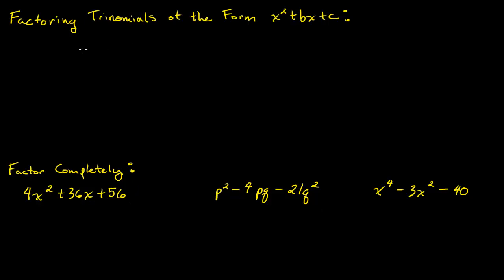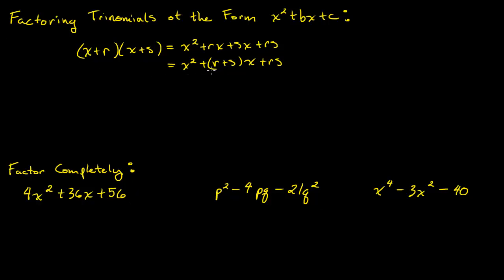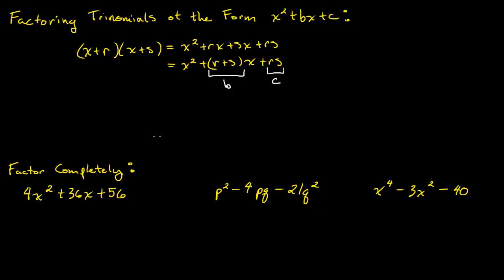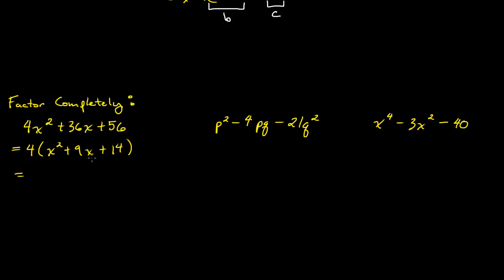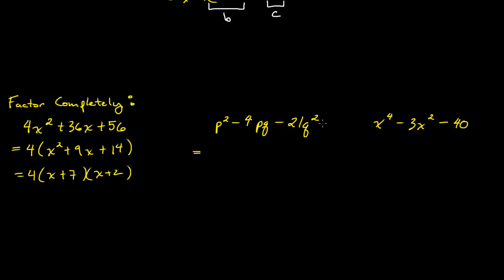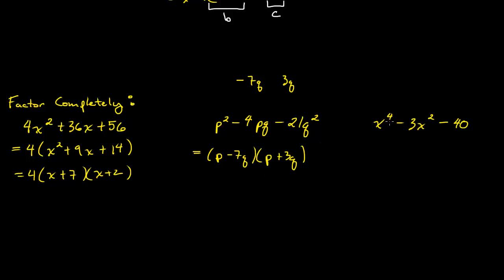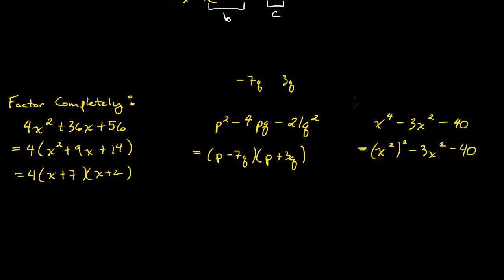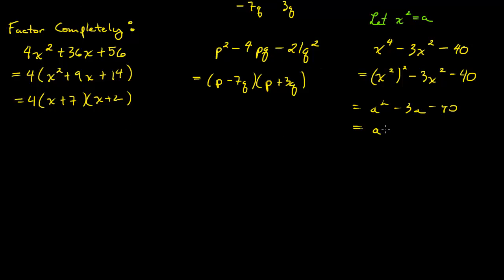Factoring Trinomials of the Form x^2+bx+c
Short tutorial on factoring.